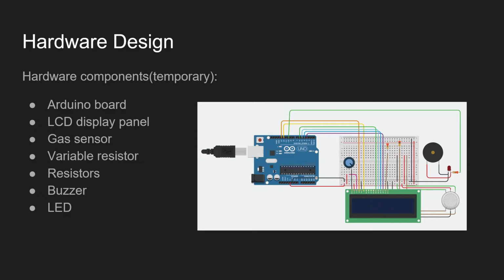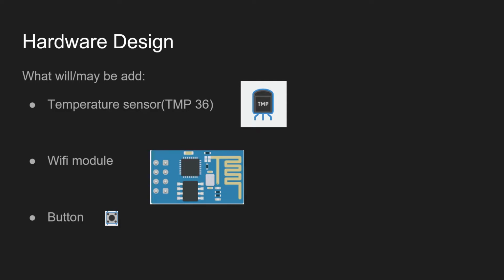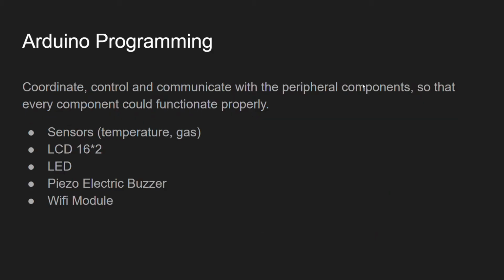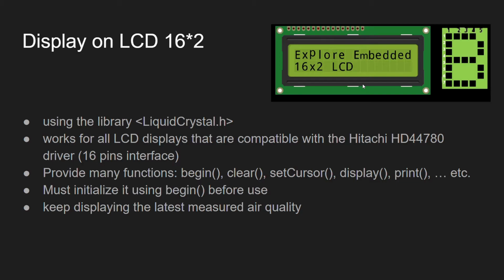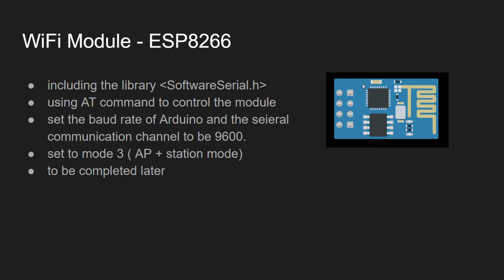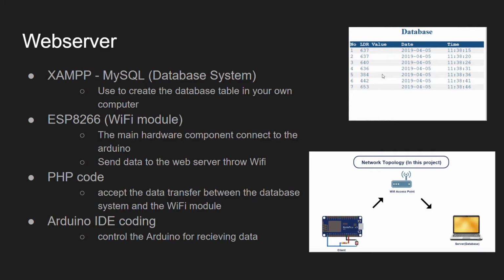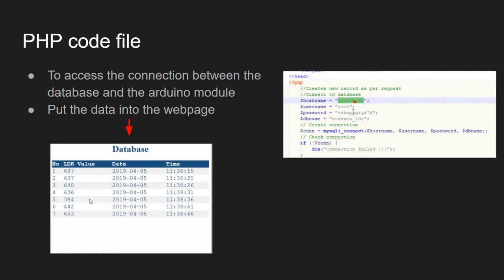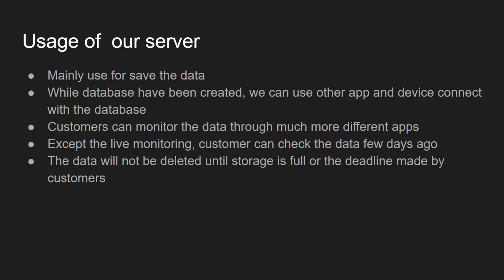EE3070 L03 Group6 Mid-term presentation